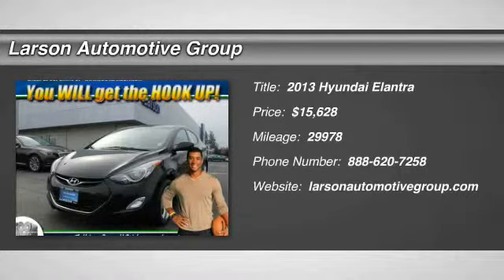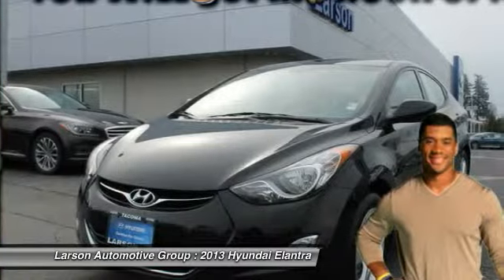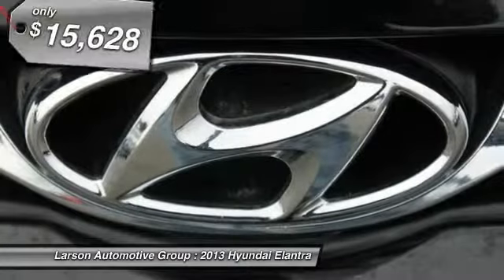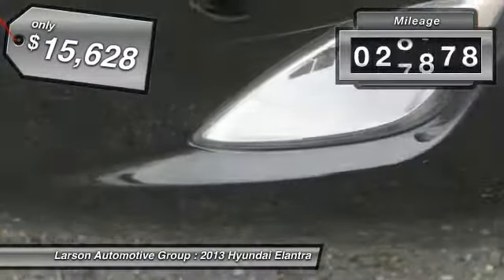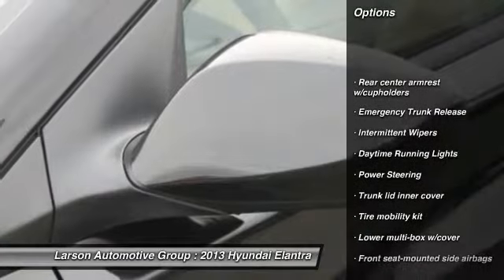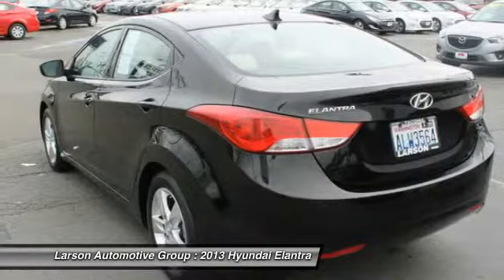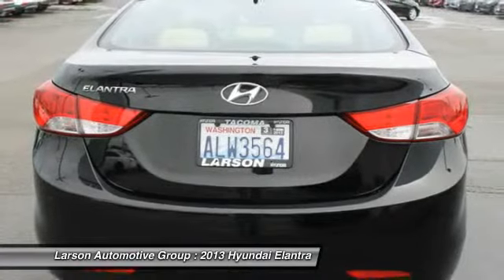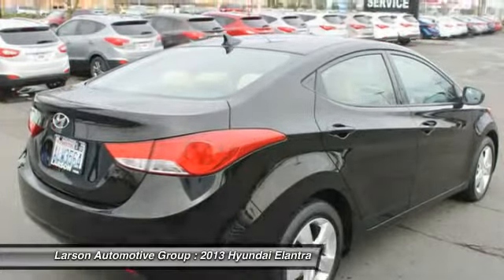2013 Hyundai Elantra Puyallup WA 7564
2013 Hyundai Elantra

2001 N. Meridian

Previous owner purchased it brand new! Want to save some money? Get the NEW look for the used price on this one owner vehicle. With a precision-tuned 1.8L 4-Cylinder DOHC 16V Dual CVVT powerplant, it will wring every last mile it can out of a drop of fuel. Hyundai Certified Pre-Owned means you not only get the reassurance of up to a 10yr/100,000 mile limited powertrain warranty, but also a 150-point inspection/reconditioning, 24/7 roadside assistance, trip-interruption services, rental car benefits, and a complete CARFAX vehicle history report. Over 600 Unit Pre-owned Selection!